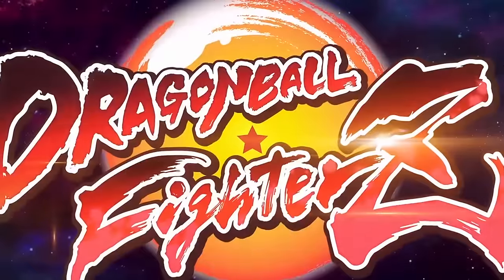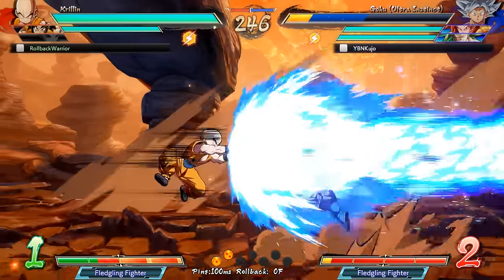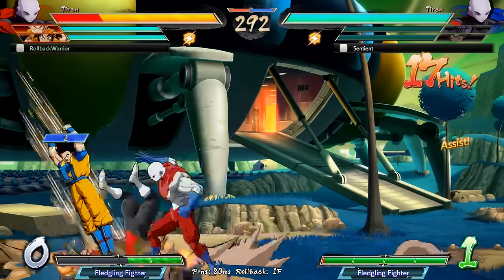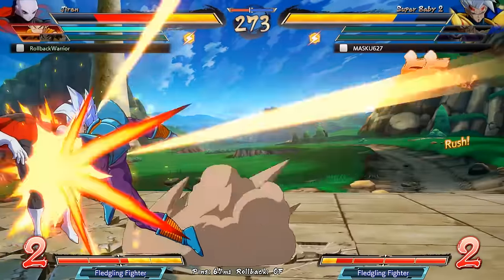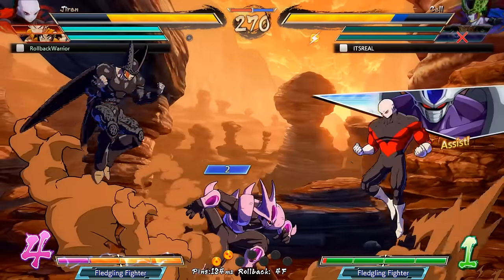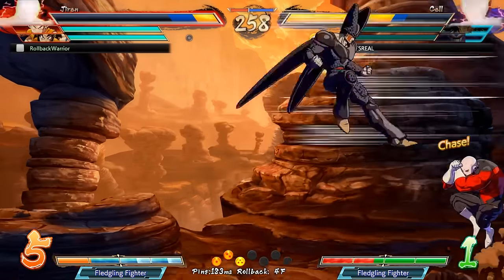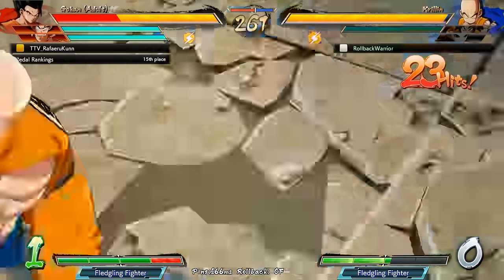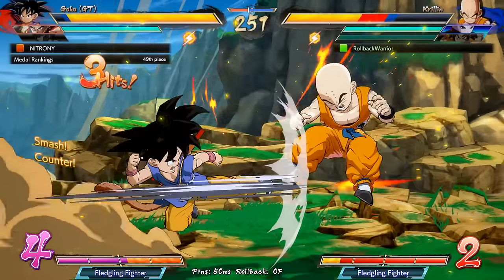They Finally Did It